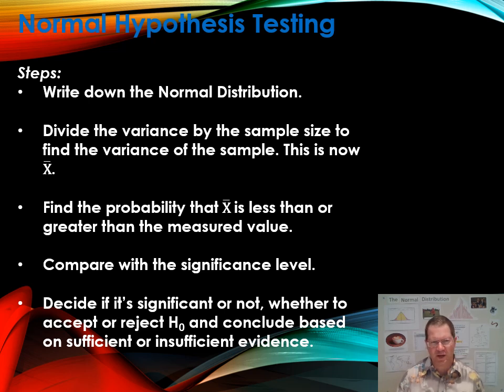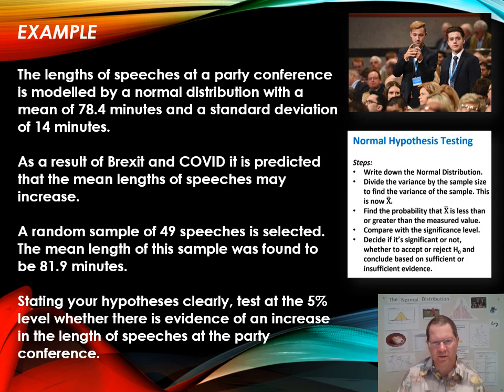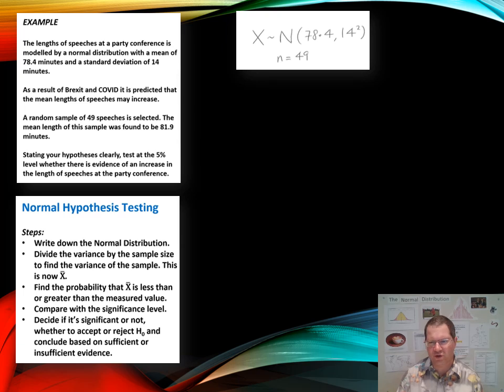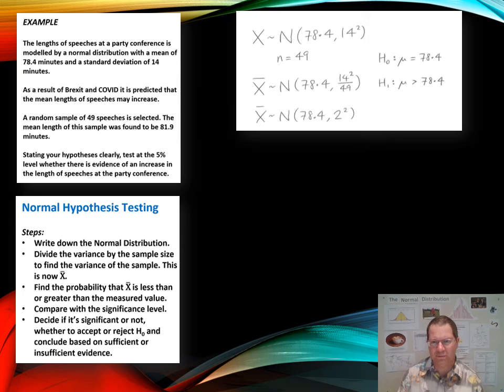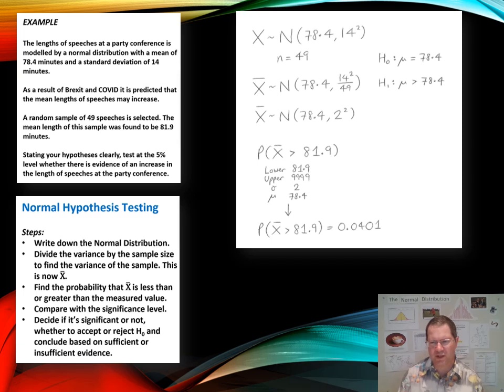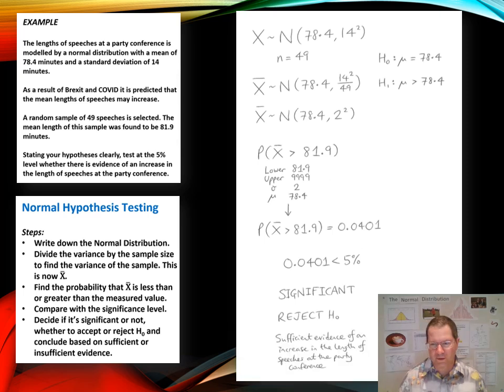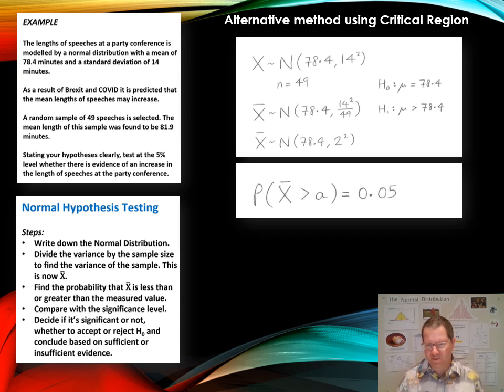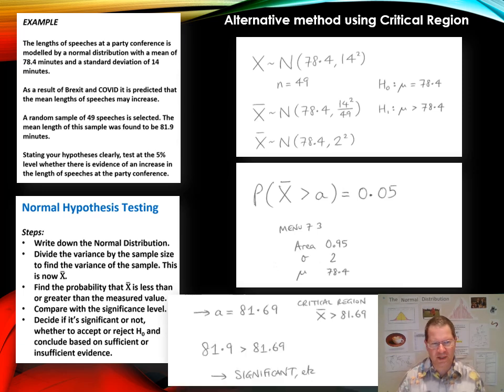Normal Distribution Video 05 Hypothesis Testing